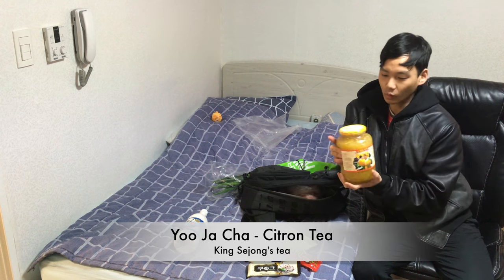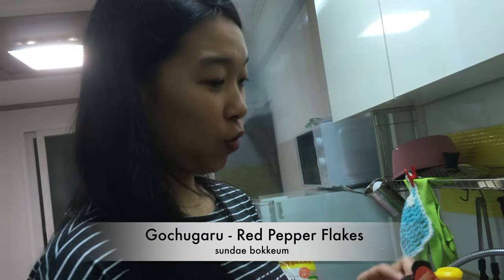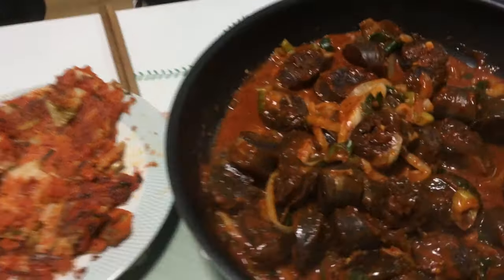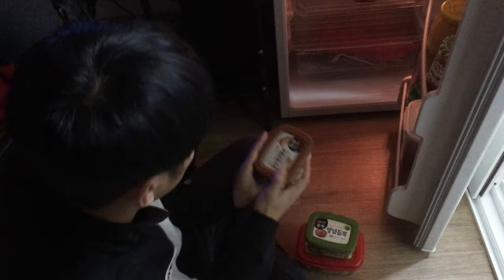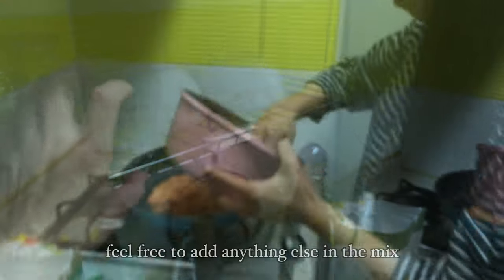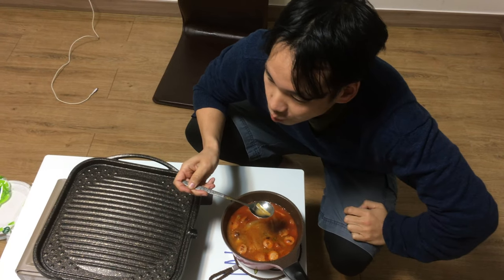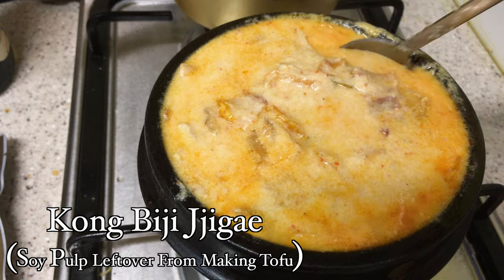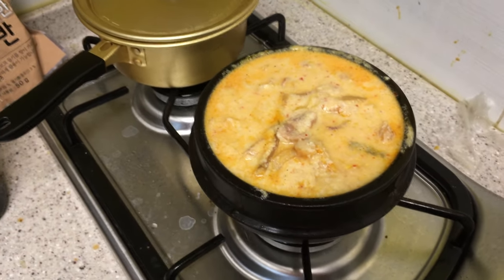How To Cook Korean Food - 28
My first time cooking Korean food.

"Finding Heavens in South Korea (Suburbs, pt.2) - 25"

"Taoistic Winter In South Korea (Suburbs pt.3)"